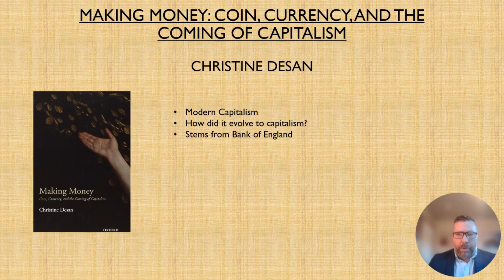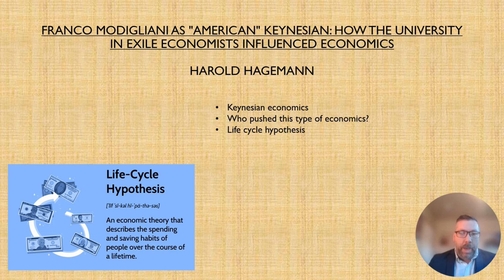Historical Scholarship: fiat currency, federal reserve, and money manipulation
Showing the evolution of currency, how the founding fathers wanted the system to operate and how it operates under fiat currency today. Covering the inception of the federal reserve, paper backs, and debt backed US dollars and how we got there. The founding fathers were proponents of gold and silver as currency because they knew the manipulation and government involvement within paper currency would lead to an unstable society. The need for a finite ceiling of currency was necessary, and history has shown that printing money out of control makes it no different form monopoly money.

Hagemann, Harald. "Franco Modigliani as "American" Keynesian: How the University in Exile Economists Influenced Economics." Social Research: An International Quarterly 84, no. 4 (2017): 955-985.

Desan, Christine, 'Epilogue to the 18th century: The Gold Standard in an era of inconvertibility', Making Money: Coin, Currency, and the Coming of Capitalism (Oxford, 2014; online edn, Oxford Academic, 22 Jan. 2015),

Geisst, Charles R., Wall Street: A History (New York, 1999; online edn, Oxford Academic, 1 Nov. 2003),